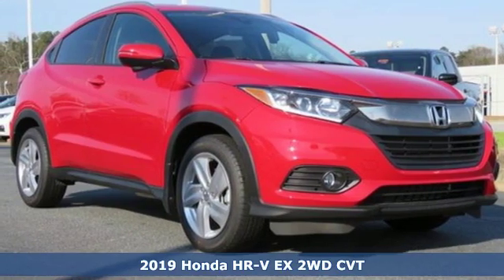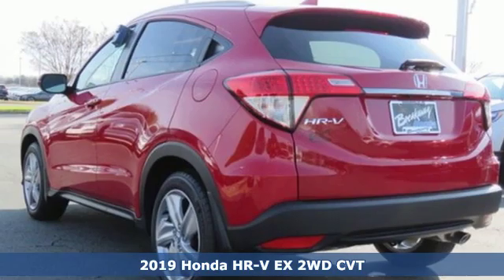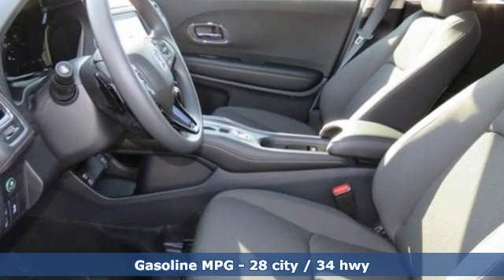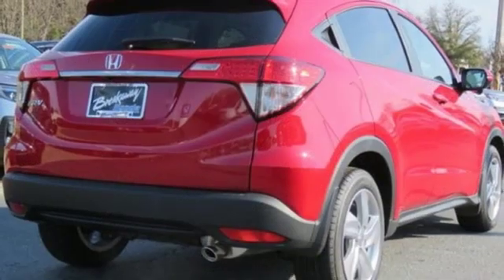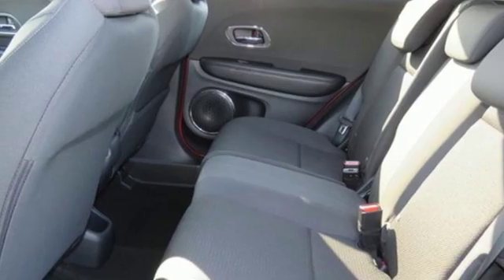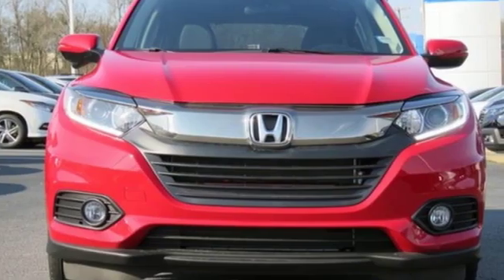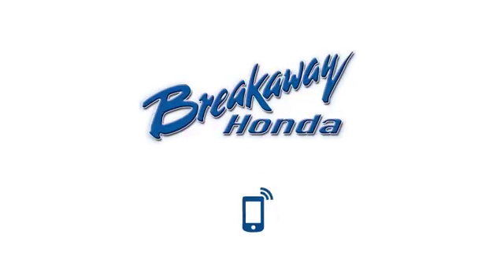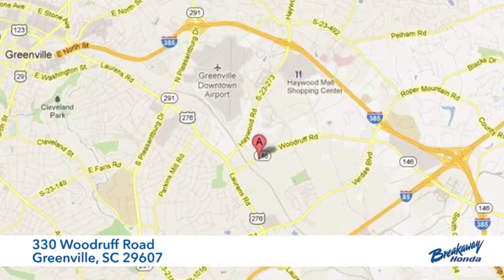New 2019 Honda HR-V Greenville SC Easley, SC #190823 - SOLD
Year: 2019
Make: Honda
Model: HR-V
Trim: EX
Engine: 1.8L I4 SOHC 16V i-VTEC
Transmission: CVT
Color: Red
Interior: Blk Clth
Stock #: 190823
VIN: 3CZRU5H55KM705864

Address:
330 Woodruff Road